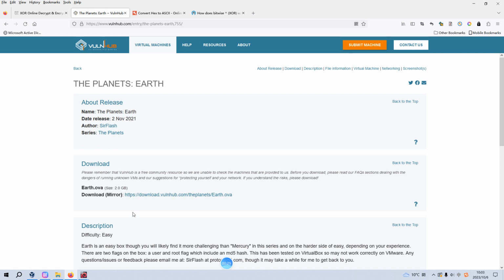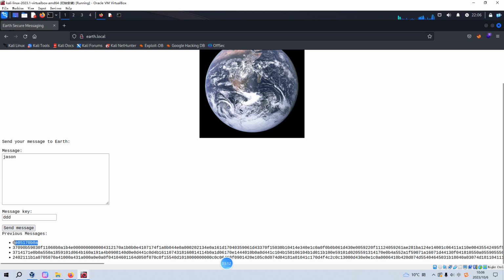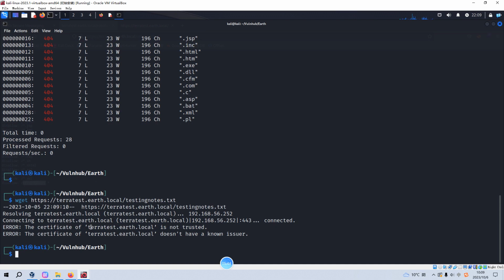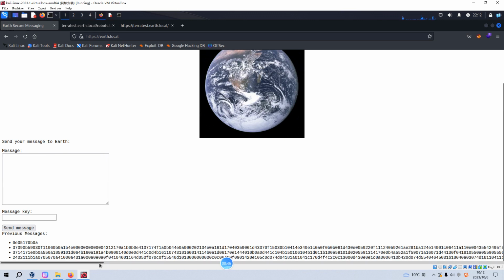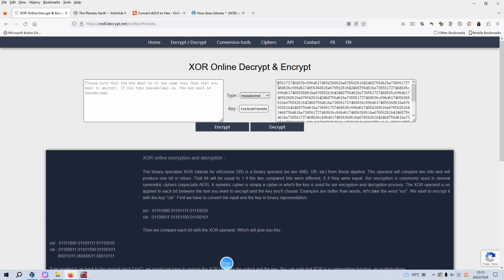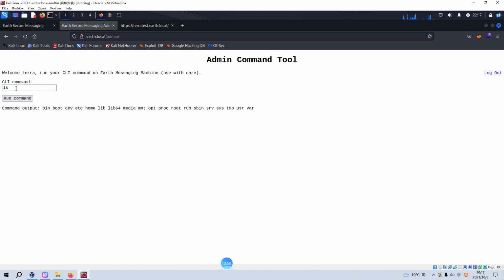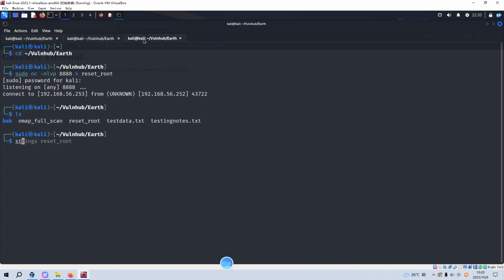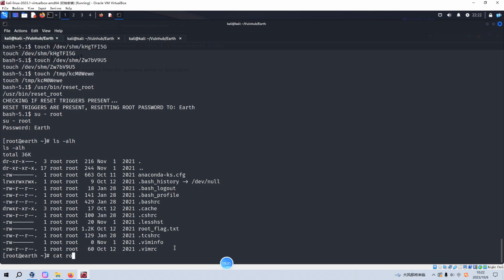Cyber Security | Ethical Hacking | Pentesting Lab | Vulnhub | Walkthrough | The Planets Earth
Virtual Machine Name: The Planets: Earth
Tips:
XOR Encryption and Decription: